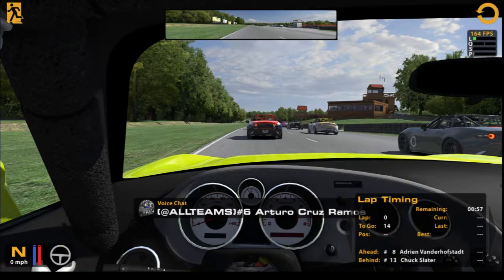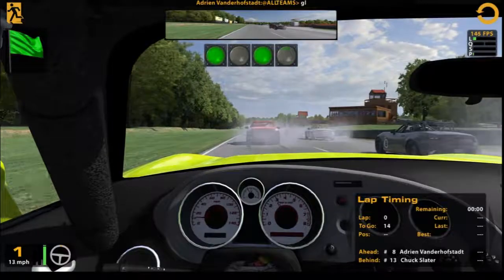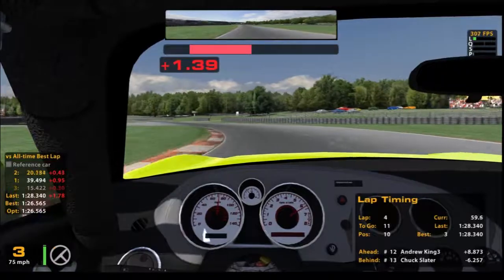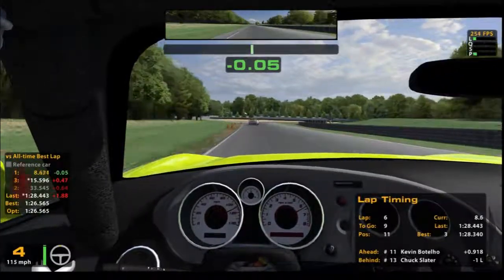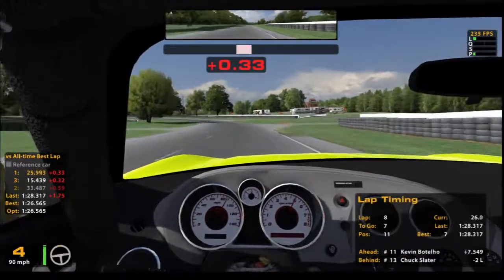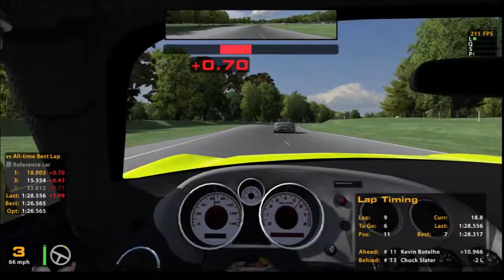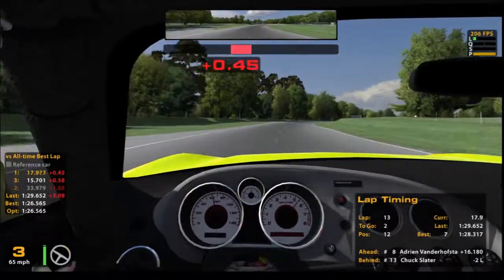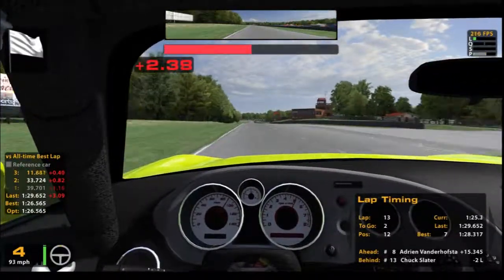iRacing Road Career Series #14 - One More Solstice!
Episode 14 of the iRacing Road Career Series: iRacing Production Car Challenge Cup using the Pontiac Solstice at the Summit Point Raceway.

iRacing.com Road Racing Career Series. Follow us as we progress from rookie to veteran on iracing's online racing service. Can we make it from Mazda MX-5 rookie to F1 champion?